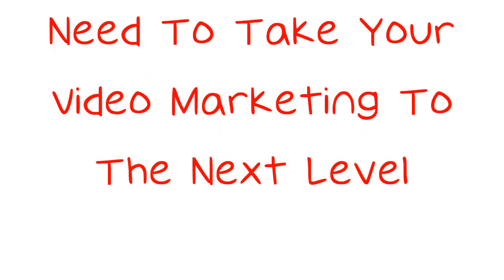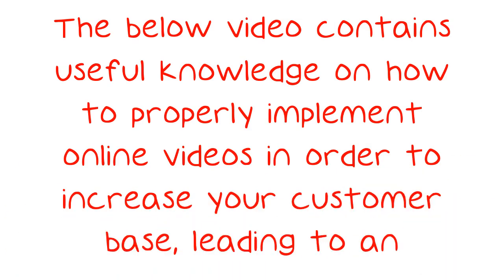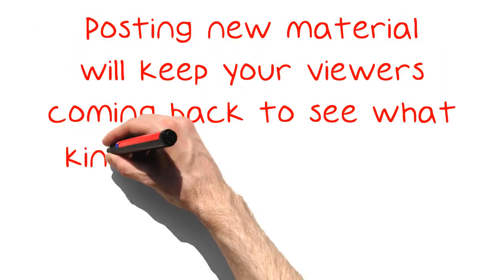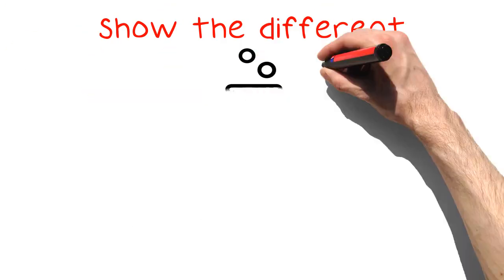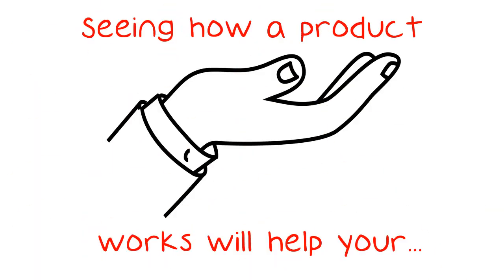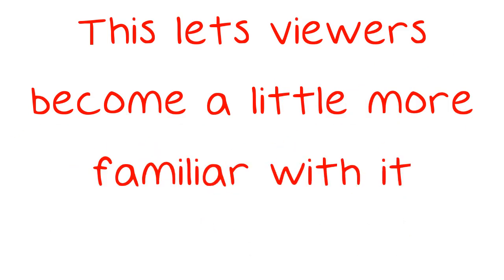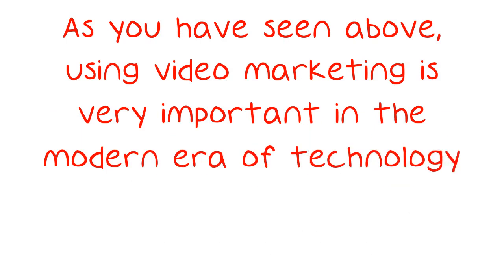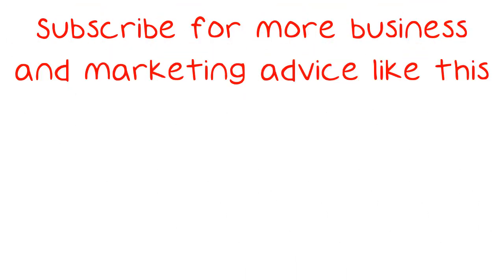Need To Take Your Video Marketing To The Next Level?.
Need To Take Your Video Marketing To The Next Level?. Want some excellent tips on how to implement proper video marketing tactics into your business campaign? Well, you have come to the right video. The below video contains useful knowledge on how to properly implement online videos in order to increase your customer base, leading to an increase in your business revenues. You want to make sure that you put out videos regularly.